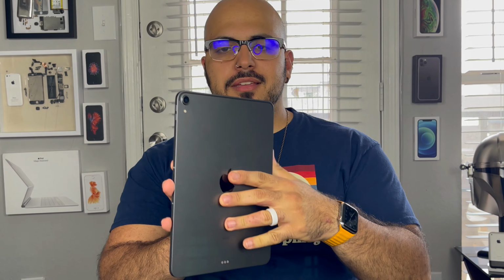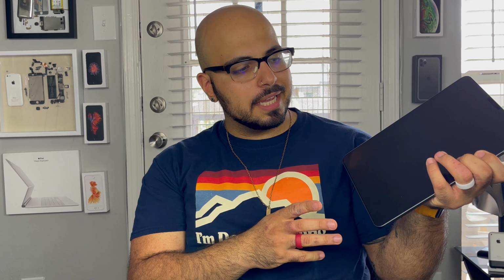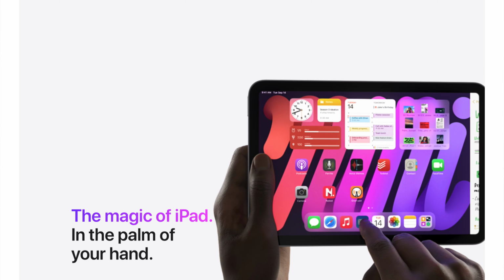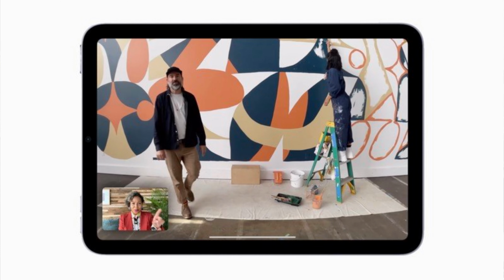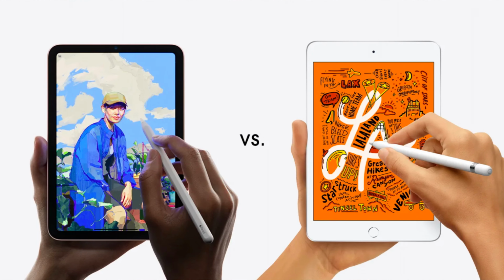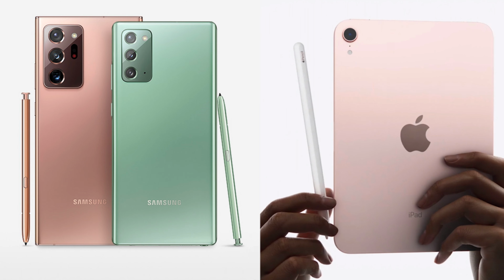New iPad Mini! Complete Redesign, New Colors, Touch ID, and Center Stage!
The new iPad Mini is Probably everyone’s favorite product announced at Apples California Streaming Event! Here’s my thoughts.

My Daily Tech Carry:

Apple MagSafe Battery Pack
Anker Magnetic PowerCore 5K
M1 iPad Pro 12.9 from 2021
Charcoal Apple Watch Sport Loop
White Magic Keyboard for iPad Pro 12.9
JETech Magnetic Case for iPad Pro 12.9
Anker PowerCore Speed 20,000 PD Battery (Newer Model)
AirPods Pro
AirTags (Four Pack)
AirTags Silicone Keychain
Nintendo Switch (Grey Joy-Cons)
Nintendo Switch (Blue and Red Joy-Cons)
Nintendo Switch Neon Yellow Joy-Cons
Nintendo Switch Carrying Case
1TB SSD from SSK Gen 2
God of War PS4 Controller